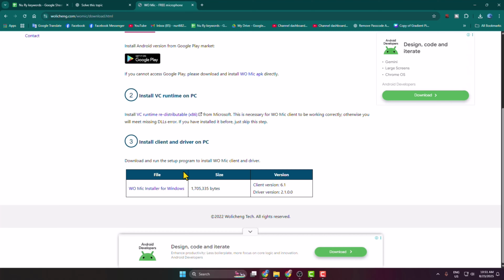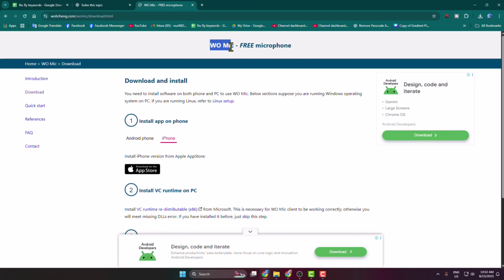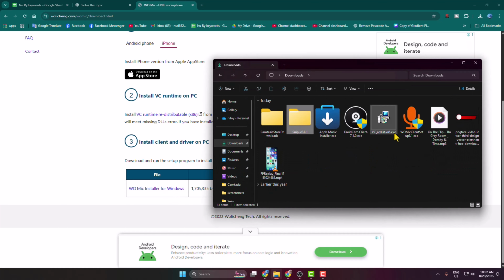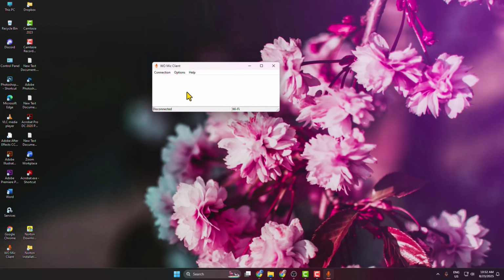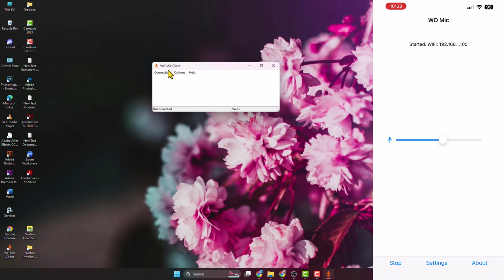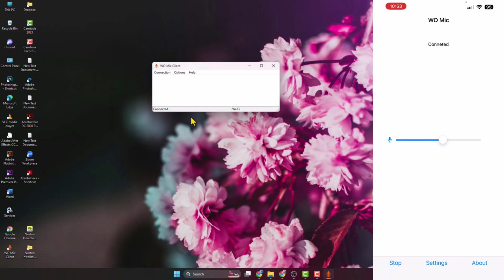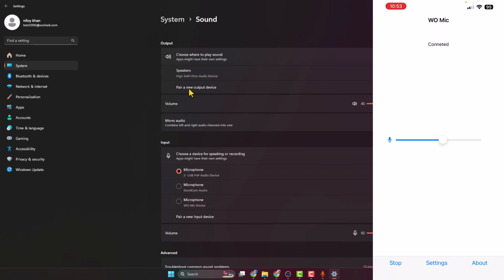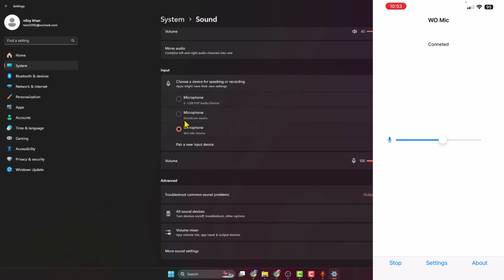How To Use Phone as a mic on PC/Laptop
Follow these steps to update, Use Phone as a mic on PC/Laptop. It's super simple, as long as you abide by a few rules.